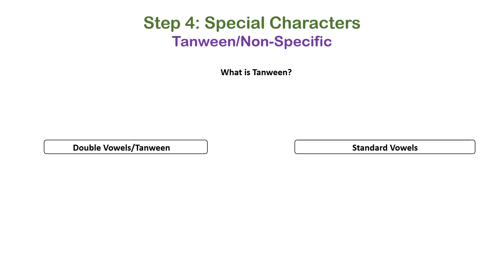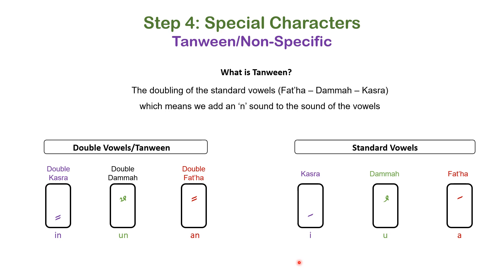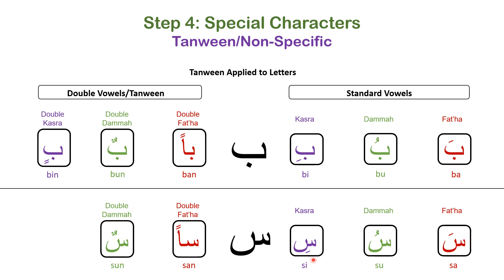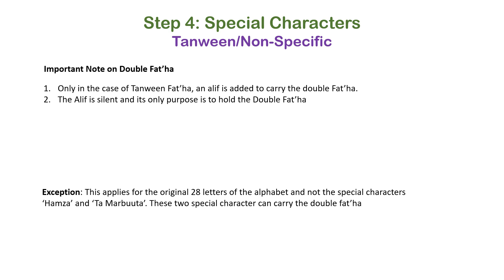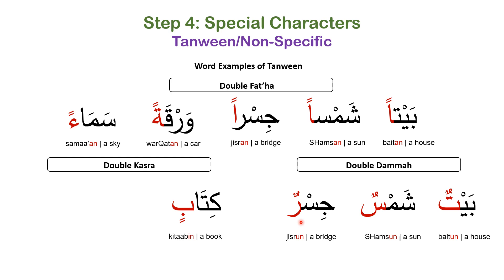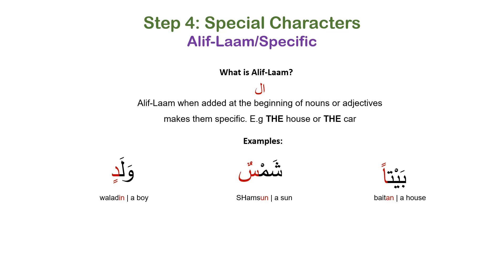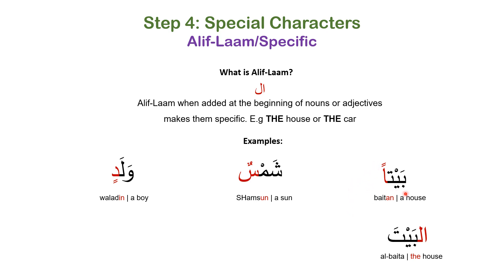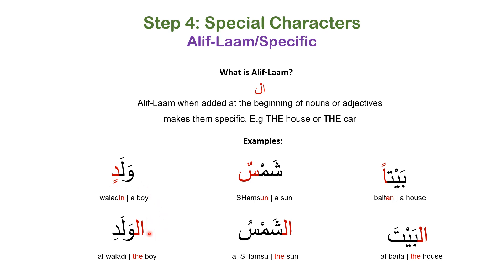Teach Me Arabic: Tanween & Alif-Laam [Step 4 - Special Characters]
Learn the Special Characters 'Tanween' and 'Alif-Laam'. Made easy and simple for you.

This video goes hand-in-hand with our Self-Teach Arabic Book 'Teach Me Arabic'. Nevertheless, this video is helpful for anyone who wants to learn 'Tanween' and 'Alif-Laam' in Arabic.